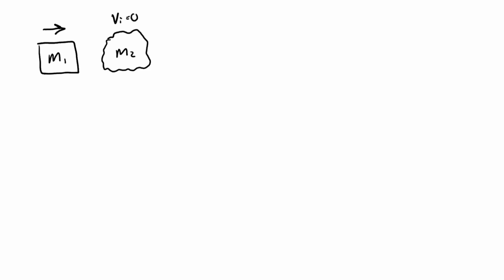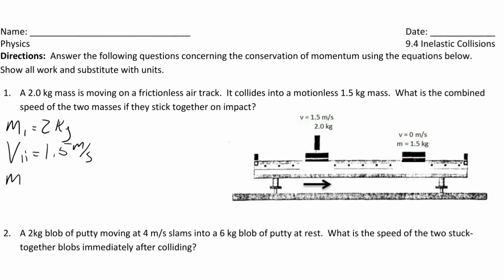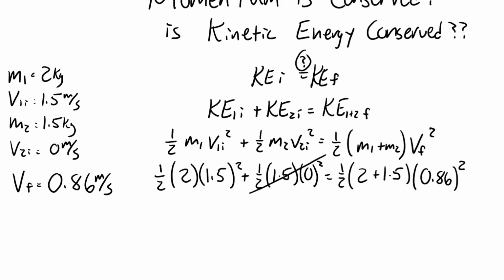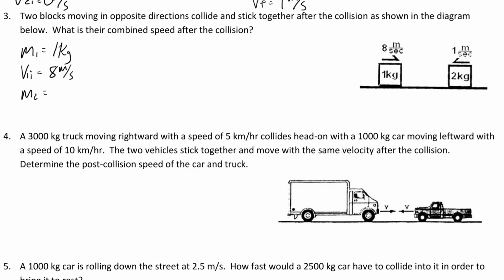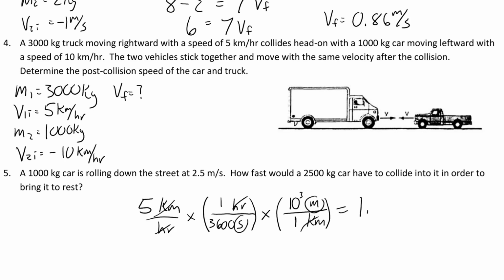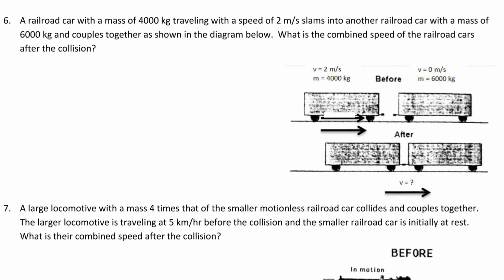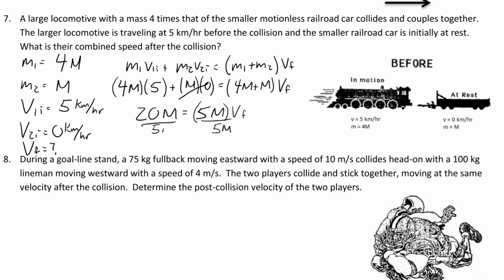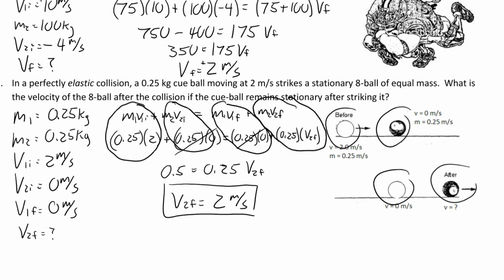9.4 Inelastic Collisions Practice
In this video we discuss objects undergoing perfectly inelastic collisions.  Inelastic collisions are collisions in which Kinetic Energy is not conserved.  If a collisions is perfectly inelastic, not only is Kinetic Energy not conserved, but the two objects stick together and move with the same velocity.  Hilarity ensues when I make a mistake and plug in a negative number for the mass of an object.